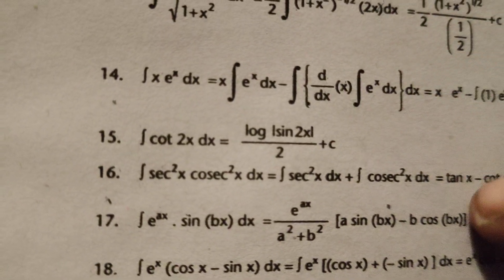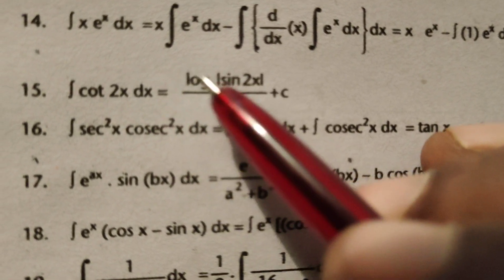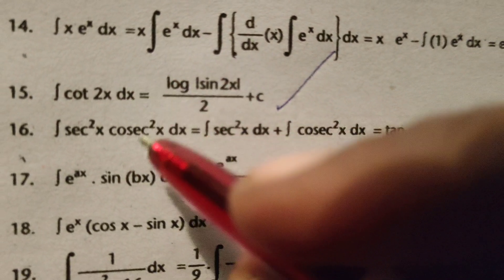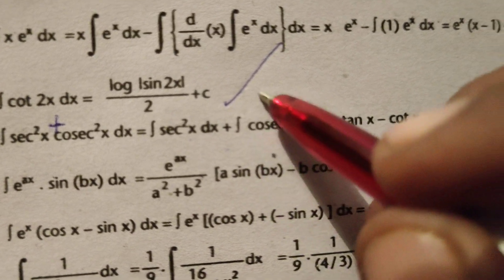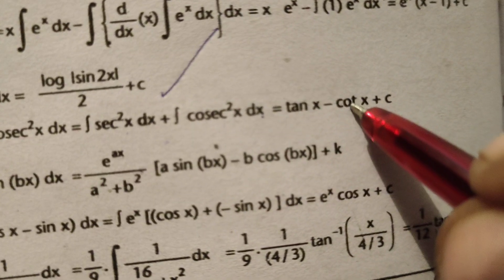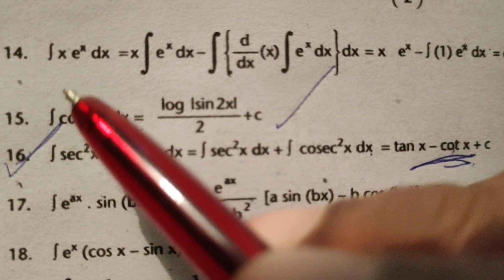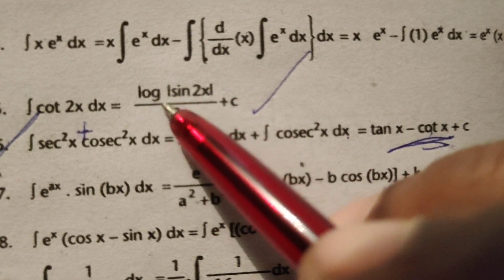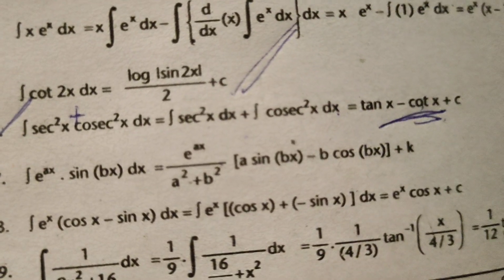Evaluate the integral